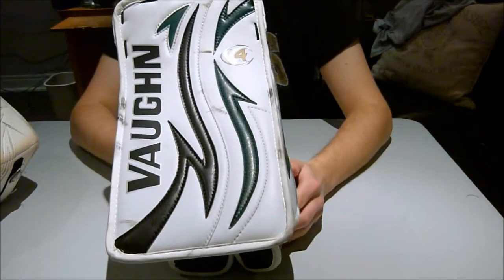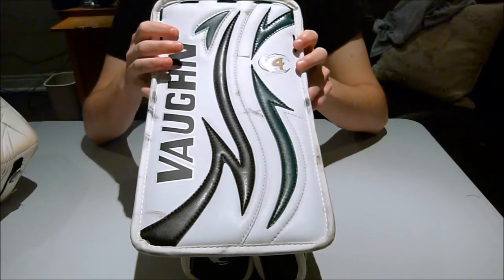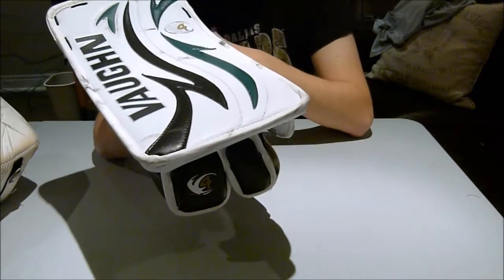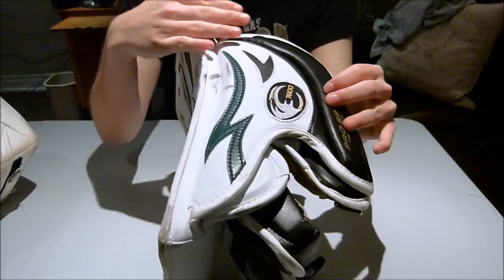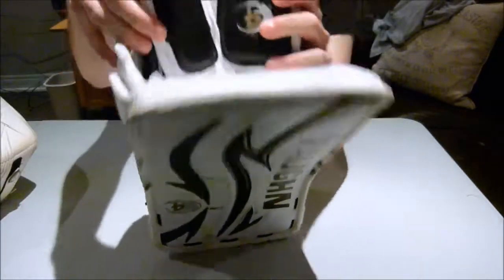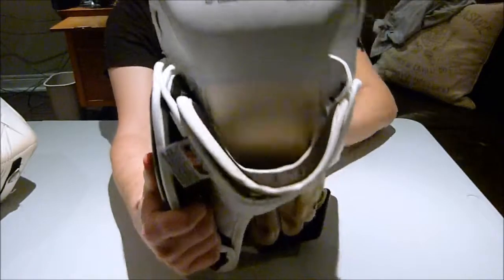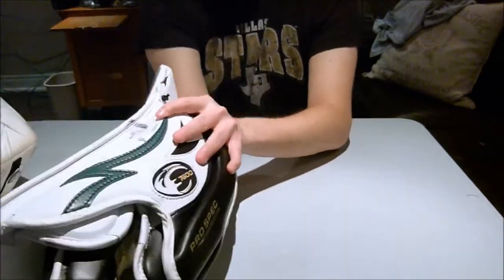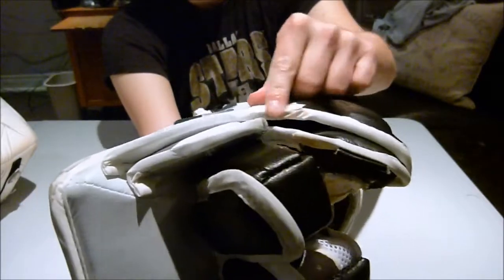Vaughn 7600 Blocker Review